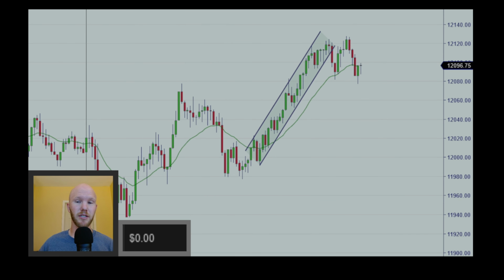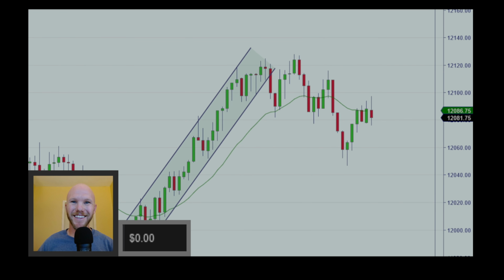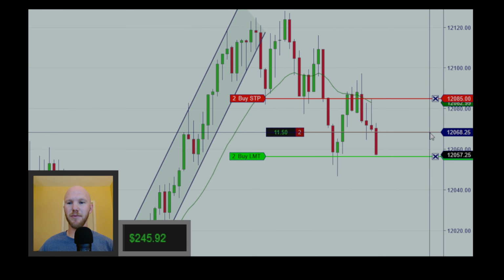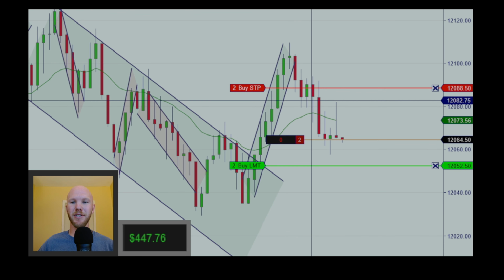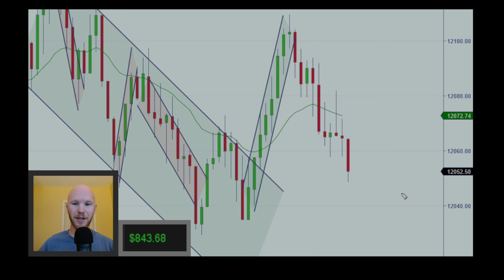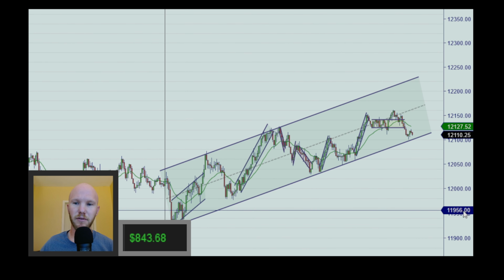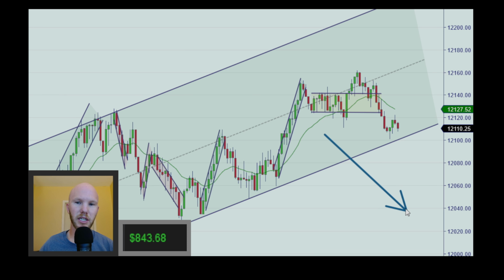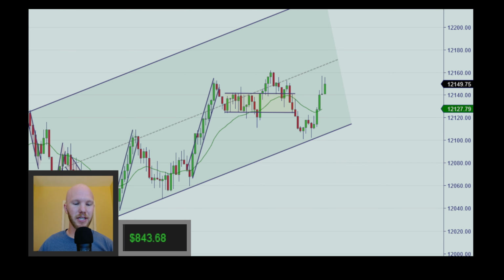Live Day Trading- Almost lost $$$! Learning from mistakes...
(use code: OVYVMWAR)

II trade futures live, showing you how I scalp for consistent profits using price action! Whether you trade S&P 500 futures, SPY shares, forex, or meme stocks like GME (but please don't :)), you have to know how prices move. I show you how to wait for high probability set-ups according to price action rules and capitalize on great opportunities! One of my trades in this video was nearly a bad loser! After making trades it is important to analyze them and learn from our mistakes so we can take higher probability set-ups the next time around!

0:00 Intro/Strategy
0:58 Structure
2:12 1st Set-up
3:38 1st Trade
4:21 2nd Set-up
5:18 2nd Trade
6:51 Mistake! What was I thinking?!
8:44 3rd Set-up
10:05 Waiting on the market...